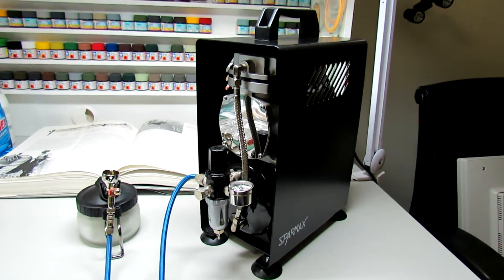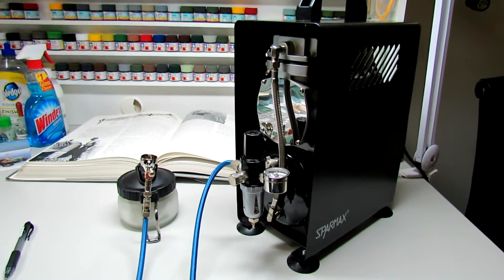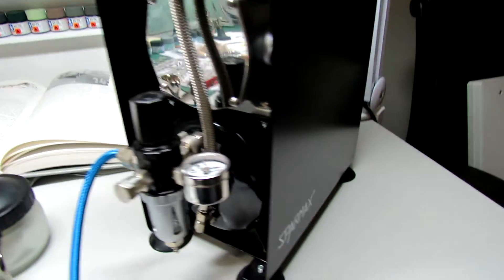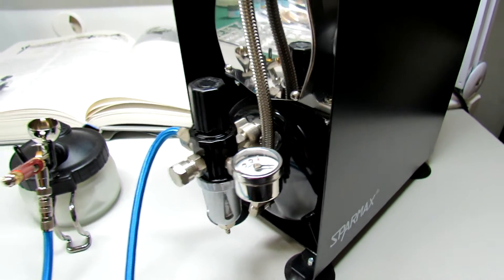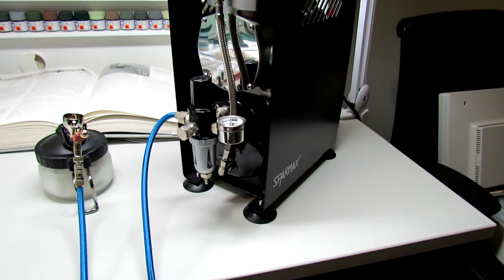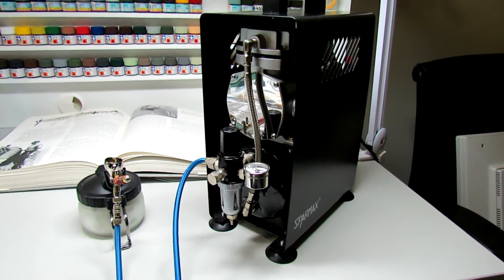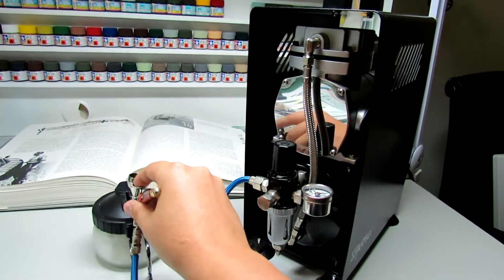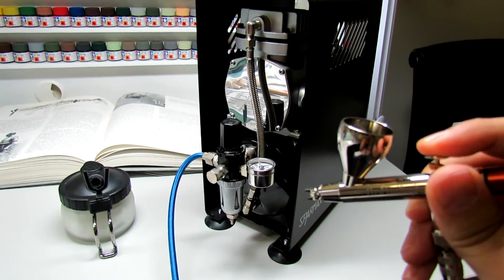Sparmax TC 610H Hobby Air Compressor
Short review of the 610H. Its got a 2.5 ltr airtank, Single Piston motor and a max PSI of 60 (which you'll never need). So it's got everything we need in a quality modelling compressor. Its pretty bullet proof, steady consistant air flow, accurate PSI settings that you dial in easily, and its actually not loud (50db).

Hint: DO NOT put this on your desk. Put it on the floor. It will slowly vibrate off your desk. :)

For the Aussies, I bought this through Hobby Tools Australia online for $350 and they were great to deal with.